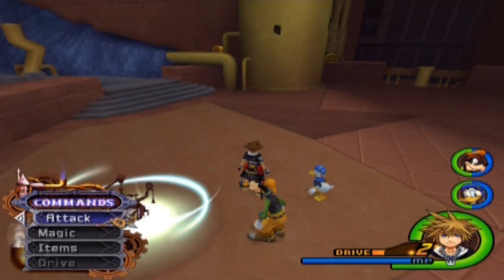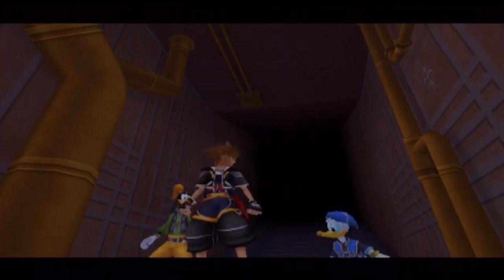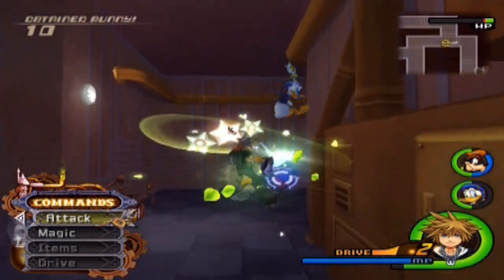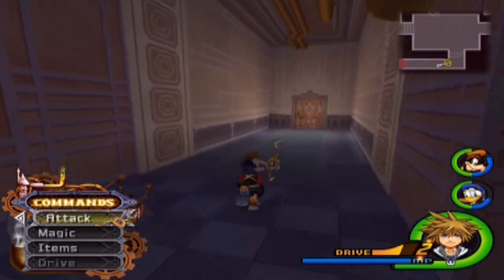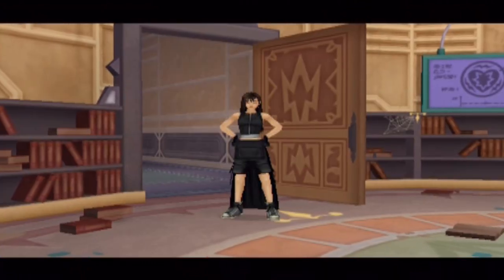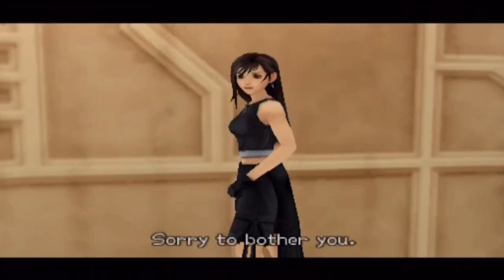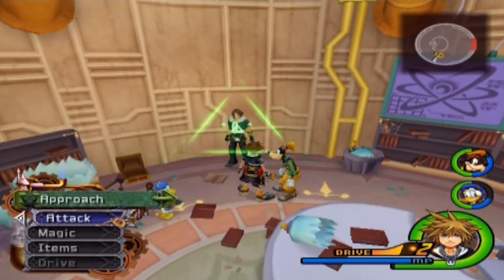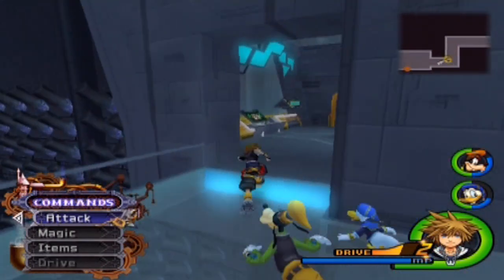Let's Play: Kingdom Hearts 2 - Episode 46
We get downloaded into the world of Space Paranoids!